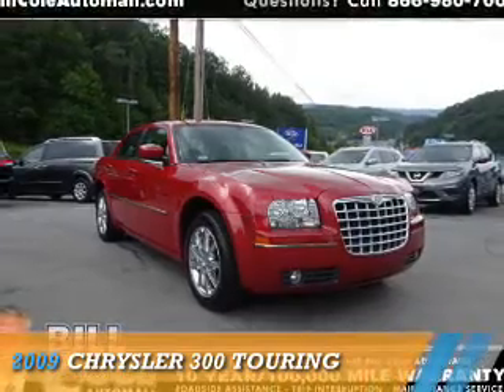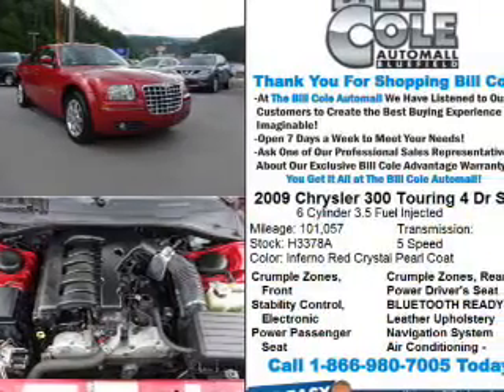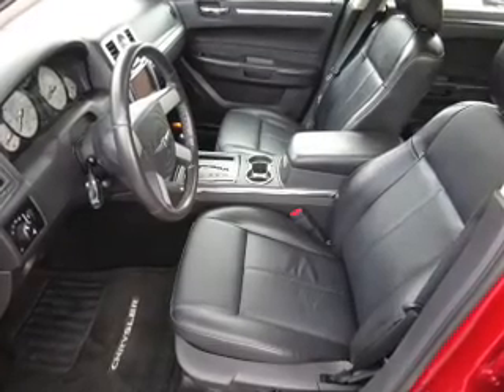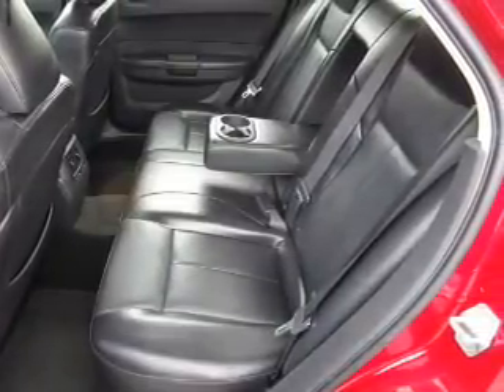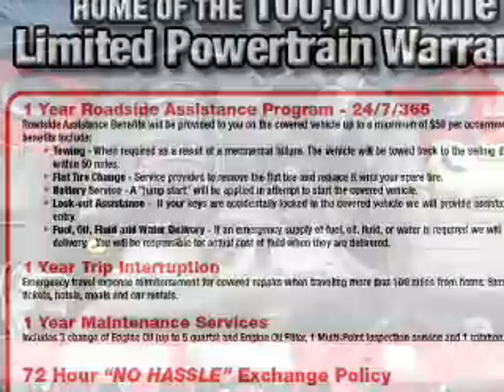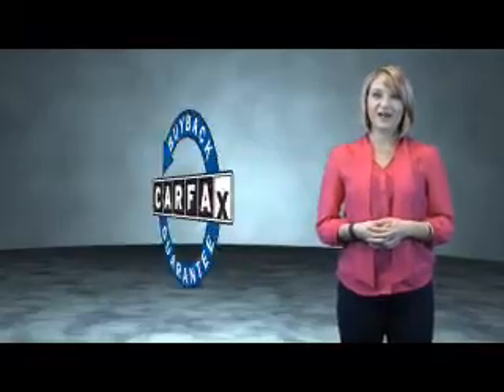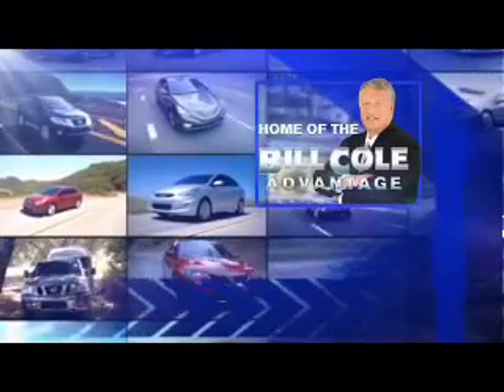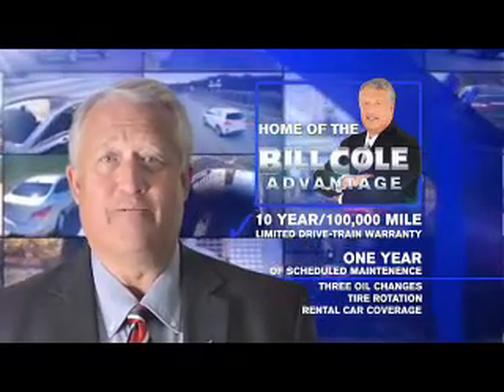2009 Chrysler 300 H3378A - Bluefield WV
Year: 2009
Make: Chrysler
Model: 300
Trim: Touring
Engine: 3.5 liter 6 Cylindercylinder AWD
Transmission: 5-Speed Automatic
Color: Red
Mileage: 101057
Address:
VIN:2C3LK53V29H578948